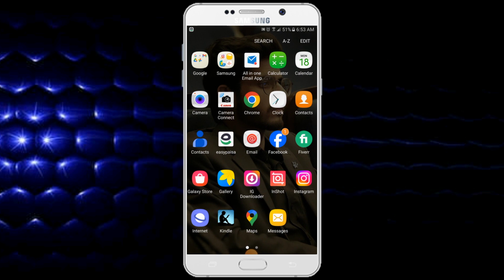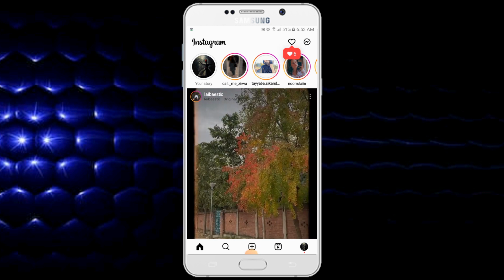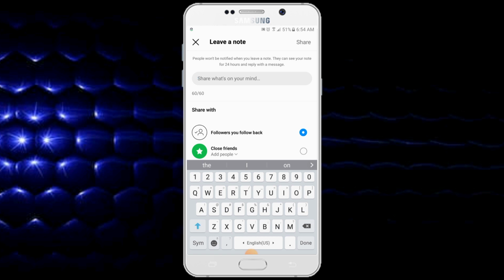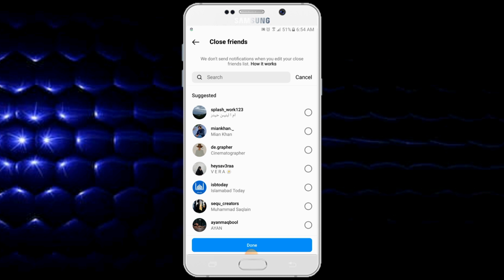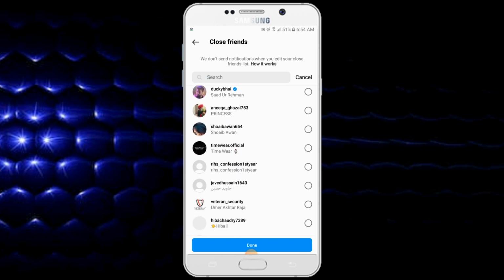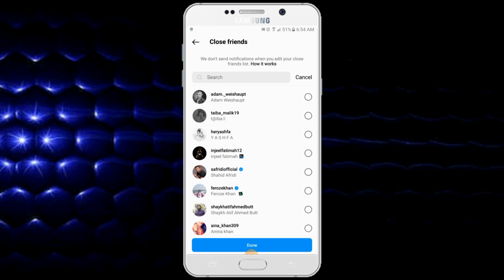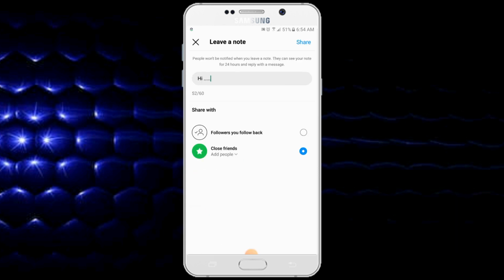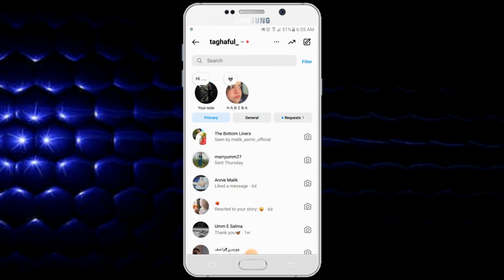Share Notes on Instagram | Step-by-Step Tutorial on Sharing Notes on Instagram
Unlock the power of collaborative learning with our comprehensive guide on how to share notes on Instagram! In this step-by-step tutorial, we walk you through the entire process, making it easy for you to seamlessly share your notes with classmates, study groups, or followers. Discover valuable tips and tricks to enhance your note-sharing experience on Instagram and elevate your study game. From navigating the platform to optimizing your posts for engagement, this tutorial covers it all. Join us on this journey to make your study sessions more interactive and connected. Watch now and take the first step towards revolutionizing the way you share knowledge on Instagram! 📚✨